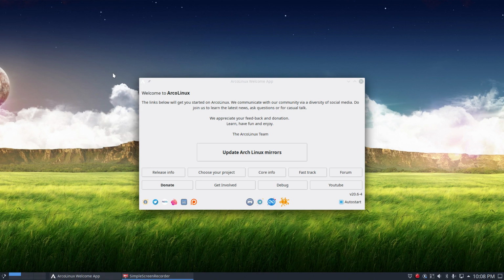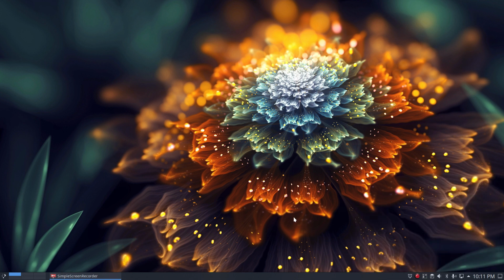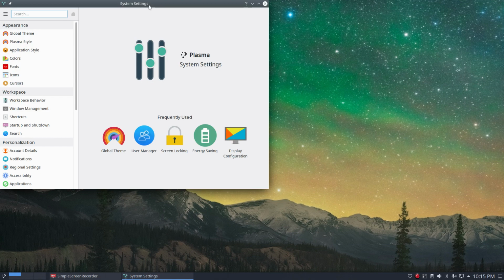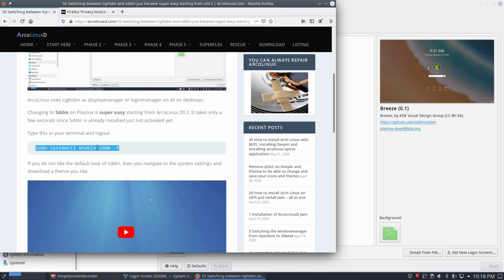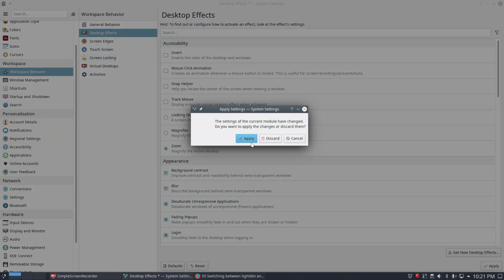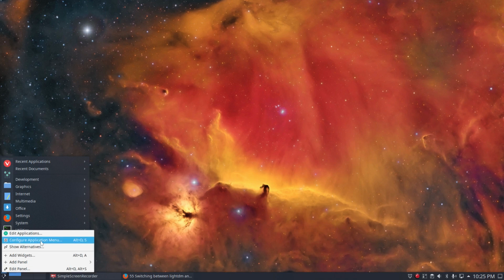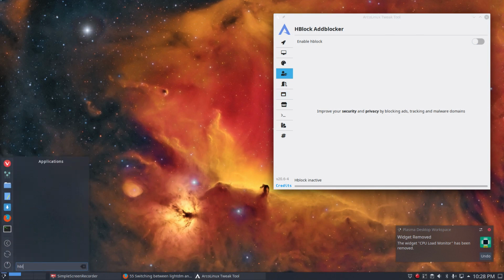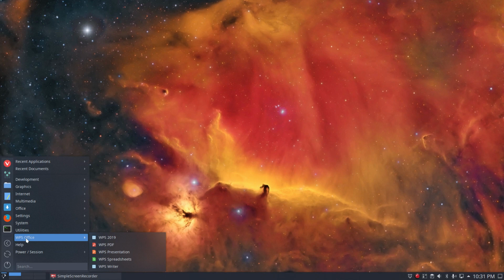ArcoLinux : 1556 A short overview of Plasma